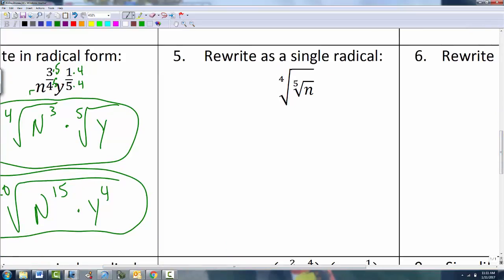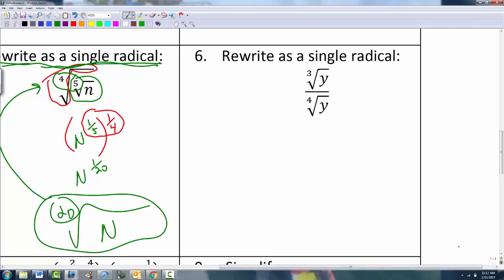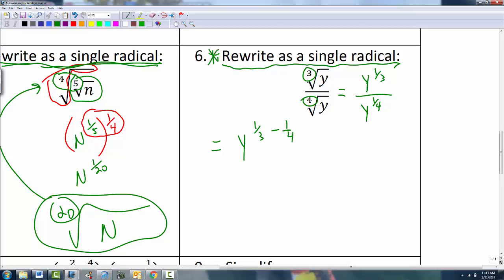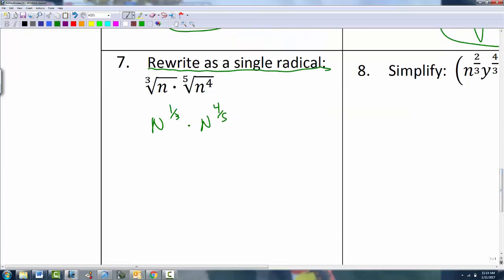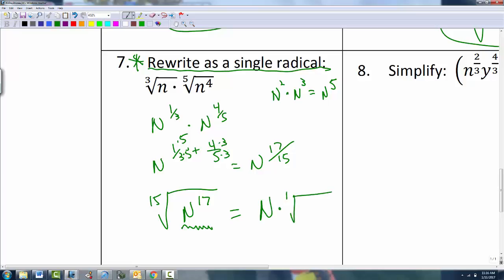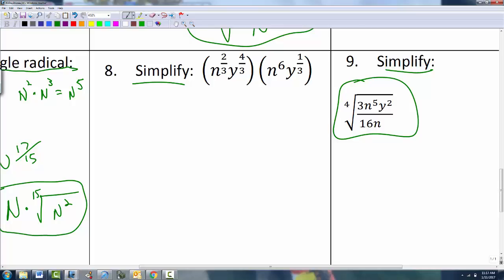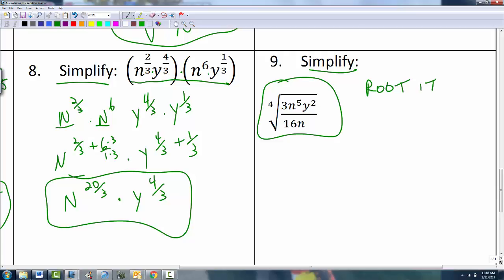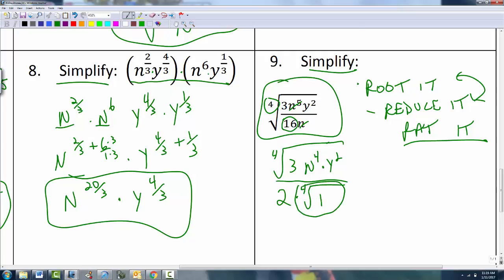A 1 Notes Last examples